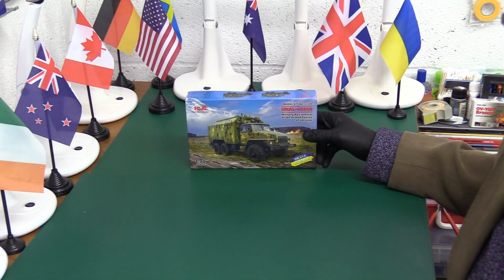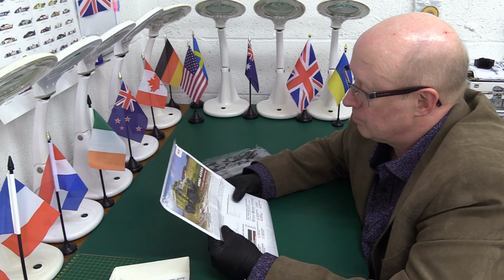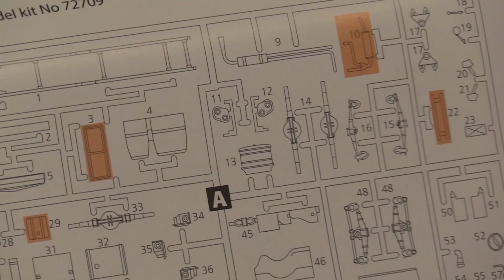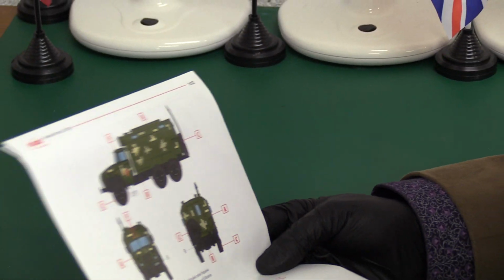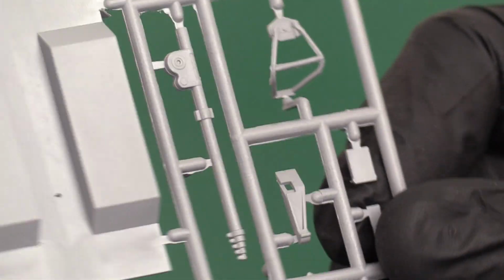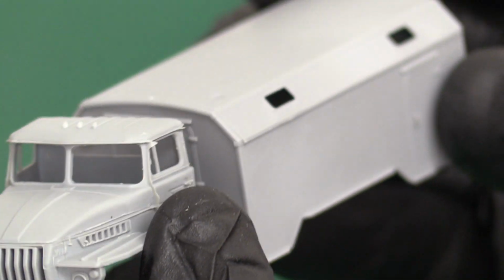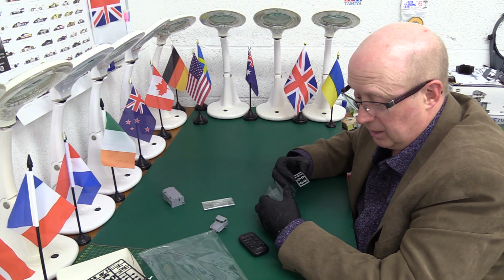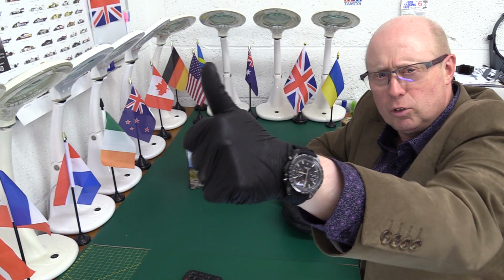ICM 1/72 Ural truck 72709 kit review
Review of the URAL - 43203 Truck kit in 1/72